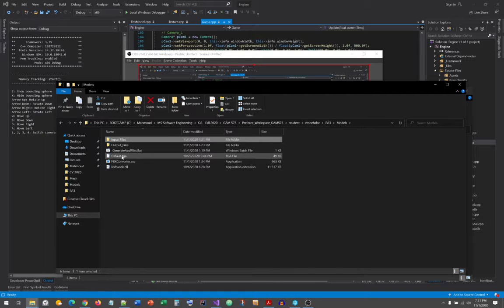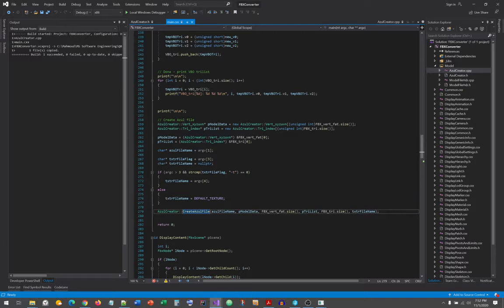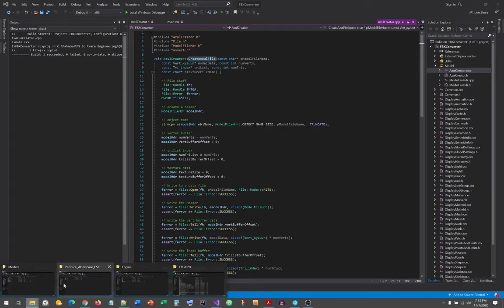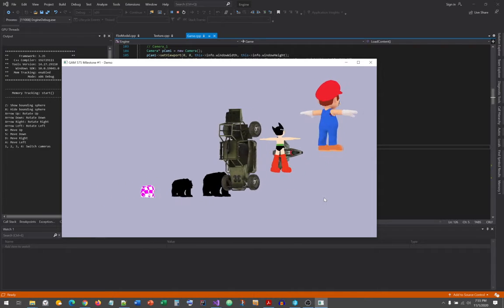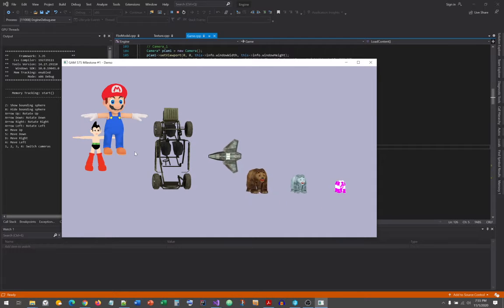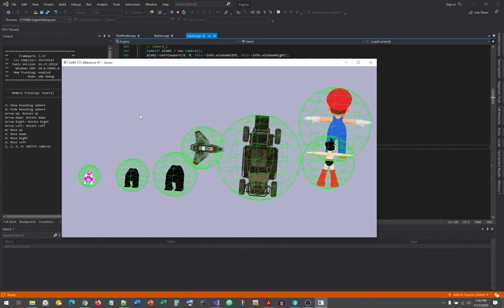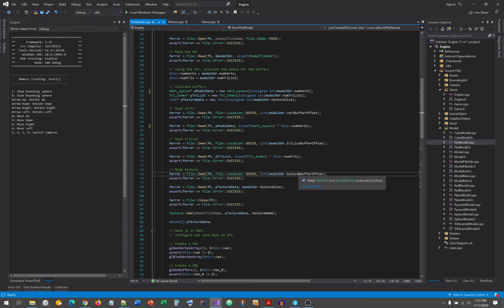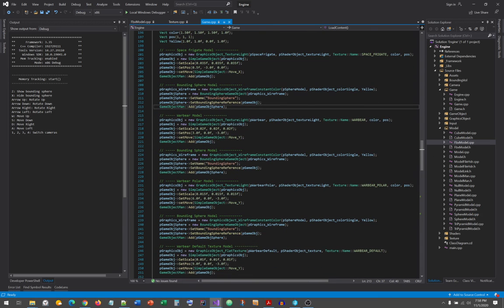GAM 575 - Milestone #1 - PA3 PA4